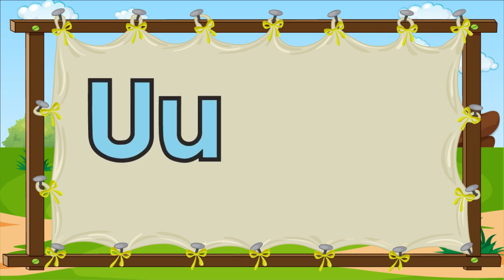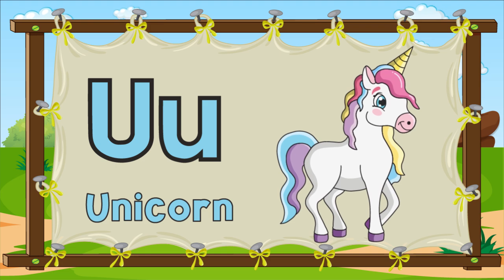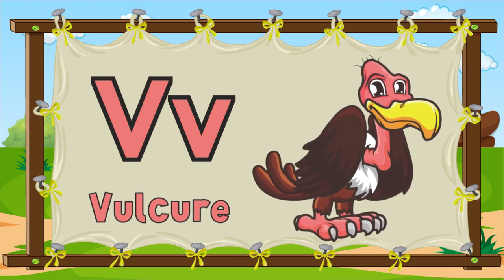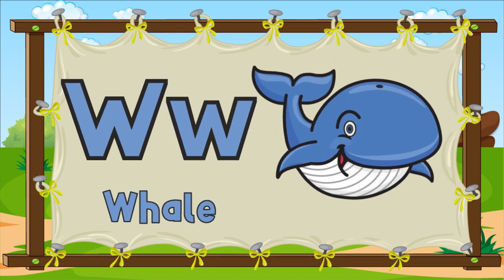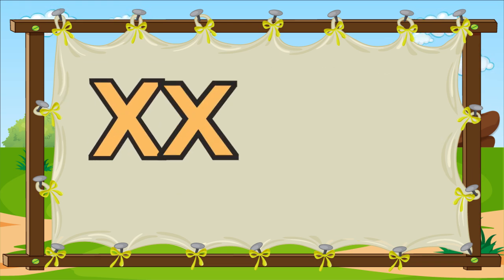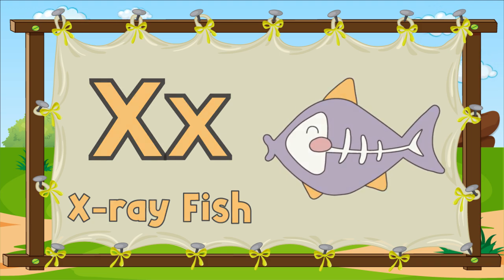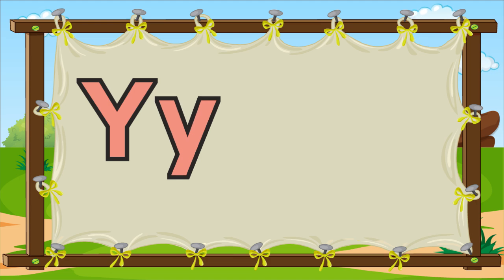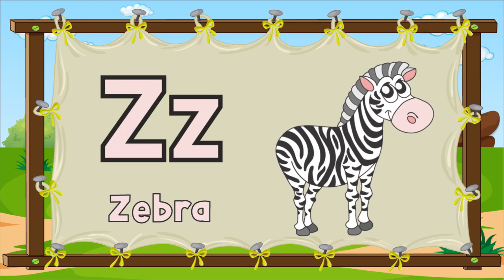"A to Z Animal list to learn for kids" 📚 | All Sketch Art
🌟 Welcome to our colorful world of alphabet learning! 🌟

Teaching your kids the ABCs has never been more fun and engaging. Join us on a delightful journey through the alphabet, where your little ones will not only learn their ABCs but also develop a strong foundation for reading and writing.

Whether you're a parent, teacher, or caregiver, this video is the perfect resource to make learning the alphabet a joyous and educational experience. Join us, and let's embark on this exciting alphabet adventure together!